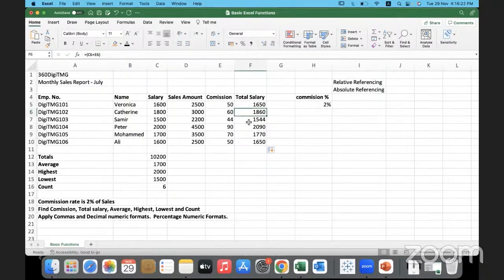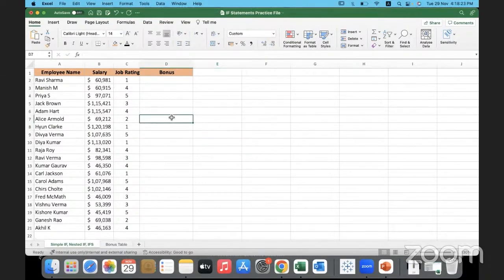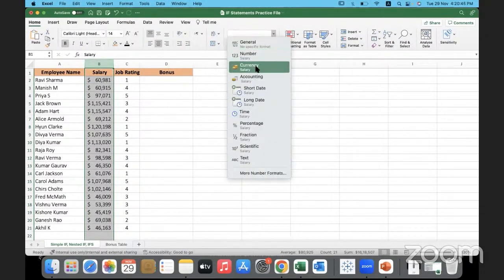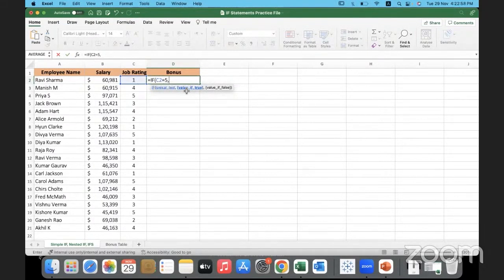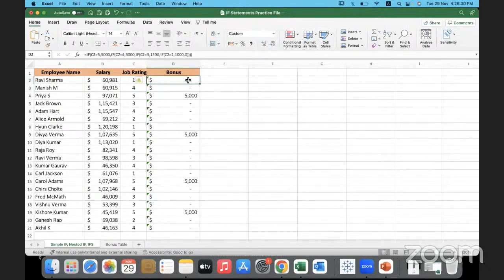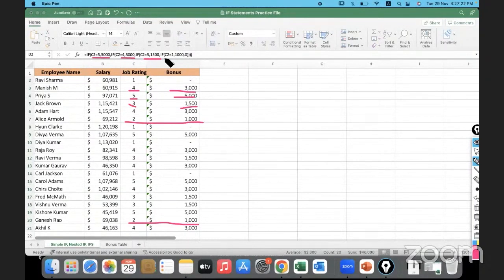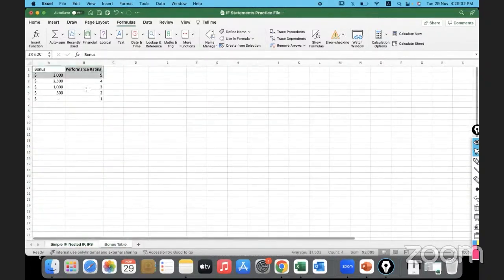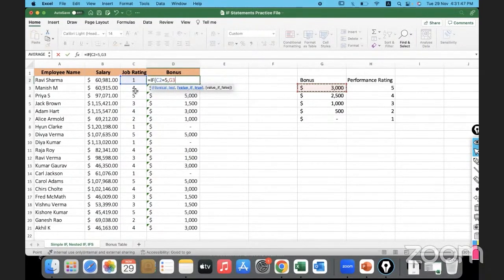Data Analytics using Excel | Part 9 | 360DigiTMG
Based on the provided transcript, here is a summarized version in 5 bullet points:

1. **Introduction and Recap**: The session covered a review of previously learned Excel functions and introduced the difference between relative and absolute referencing in Excel.
2. **Understanding 'IF' Statements**: The 'IF' function tests a condition, returning a value if true and another if false. The syntax comprises a logical test followed by the true and false return values.
3. **Variants of 'IF' Statements**: Beyond simple 'IF' statements, users can create nested IFs or utilize the 'IFS' function for more conditions. However, 'IFS' might not be available in older versions of Excel.
4. **Avoiding Hard Coding**: Instead of inputting static numbers directly into the formula (hard coding), it's better to reference cells for flexibility. For example, bonus values can be placed in a separate table and referenced in formulas.
5. **Relative vs. Absolute Referencing**: Relative referencing changes cell references when a formula is copied to another cell, while absolute referencing locks a reference to a specific cell. This distinction is crucial when formulas reference particular cells consistently.

Note: The transcript seems to be a descriptive narration of an Excel tutorial, and as such, contains pauses and filler words like "[Music]" which are disregarded in the summary.

About 360DigiTMG
360DigiTMG is a 9-year-old training & consulting organization led by stalwarts of the industry who are alumnus of premier institutions like the Indian Institute of Technology, Indian Institute of Management and Indian School of Business. 360DigiTMG since its inception has been the forerunner in the space of management and niche programs that aid in up-skilling and cross skilling executives across various levels and domains. 360DigiTMG has been conducting training programs across the globe for corporate and individuals alike.
360DigiTMG is one stop solution to all the trainings in emerging technologies such as Artificial Intelligence, Machine Learning, Big Data, Project Management, Quality Management, etc. 360DigiTMG is a training company, which is a division of the analytics consulting firm Innodatatics Inc.